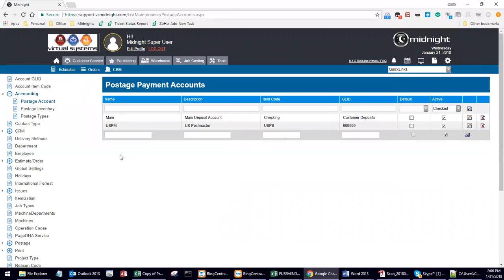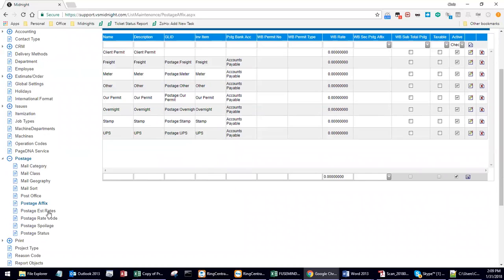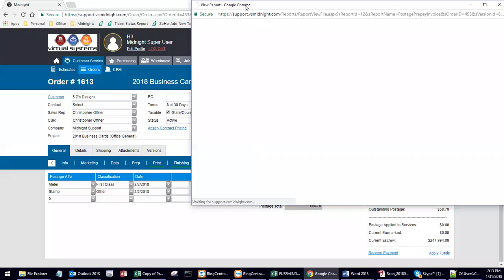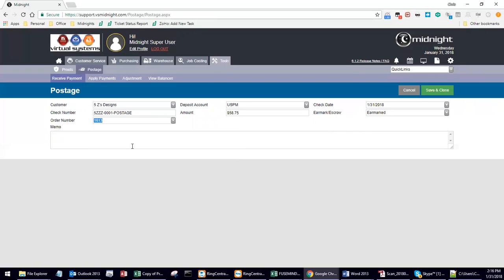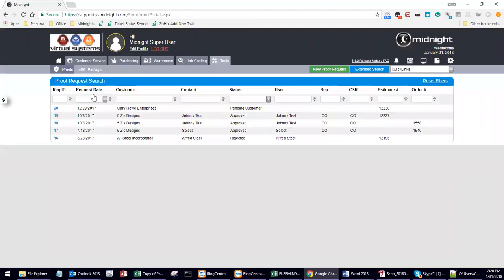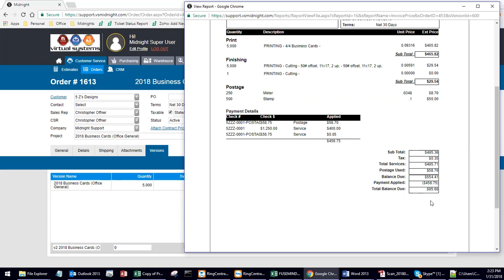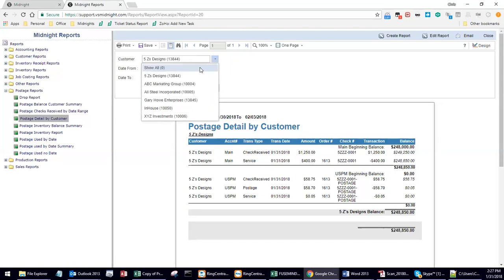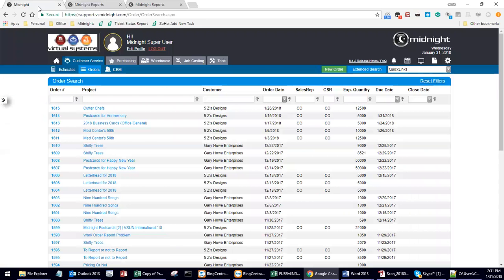Midnight 6.0 Training | Postage (Funds/Balances) | Jan. 2018